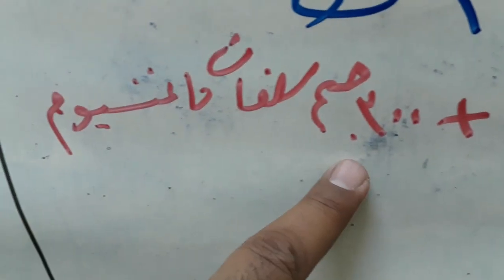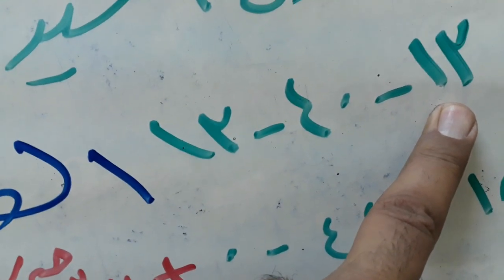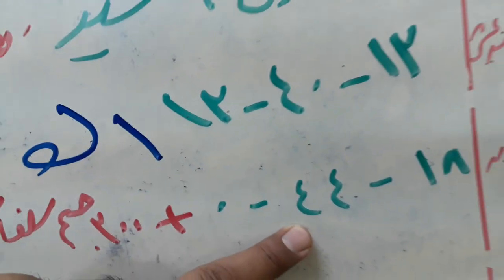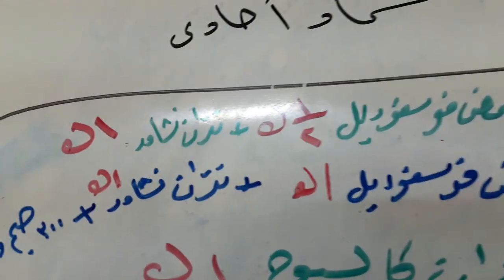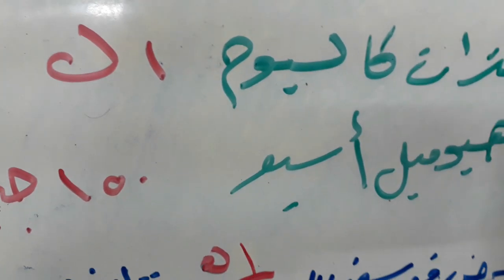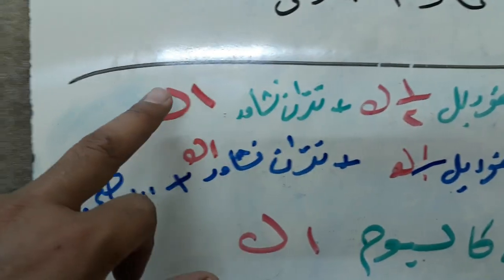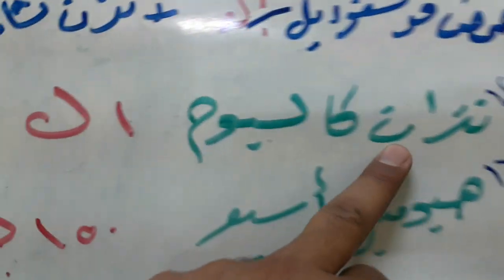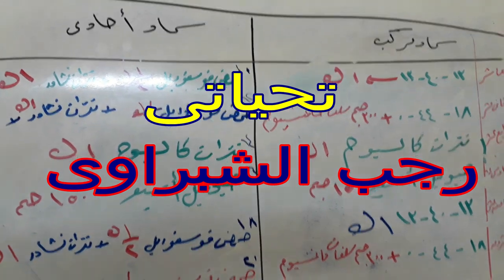سلسلة زراعة وتسميد الطماطم من الالف الى الياء ... الحلقة السادسة ..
كل ما هو جديد فى عالم زراعة الخضر والزراعات المحمية .. خبراء زراعة الخضر والزراعات المحمية فى مصر والشرق الاوسط .. طماطم خيار فاصوليا فلفل الوان كيرلى كيل خس كابوتشا ..